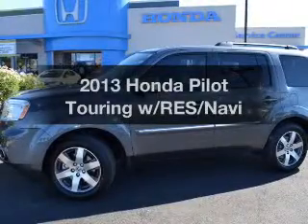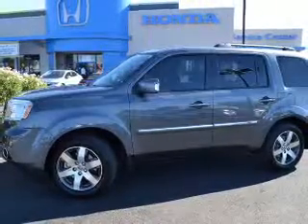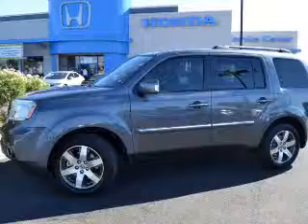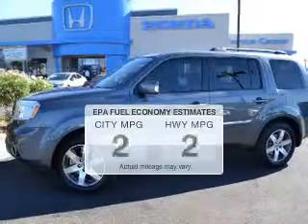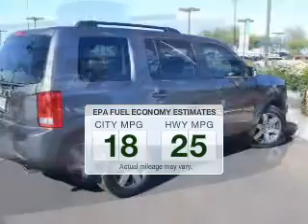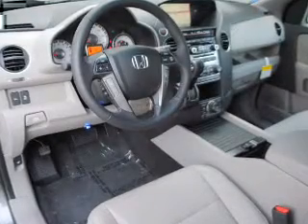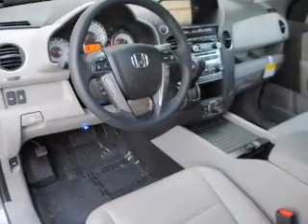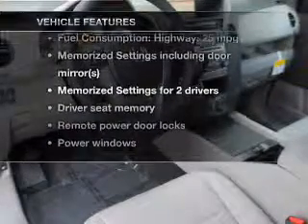2013 Honda Pilot - AVONDALE AZ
Year: 2013
Make: Honda
Model: Pilot
Trim: Touring w/RES/Navi
Engine: 3.5 liter V-6
Transmission: 5-Speed Automatic
Color: Polished Metal
Mileage: 13
Address:
10151 W PAPAGO FWY